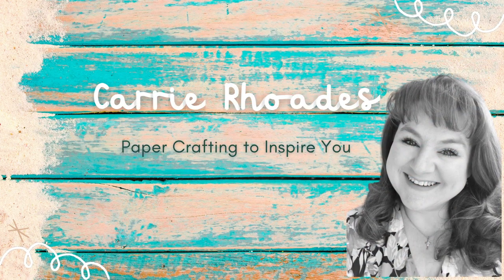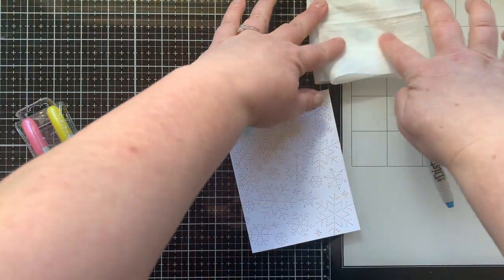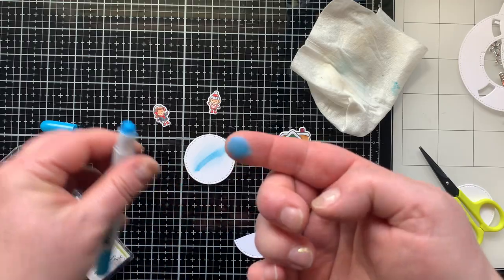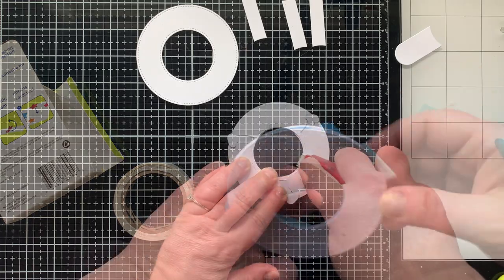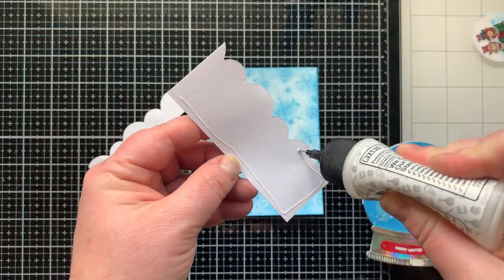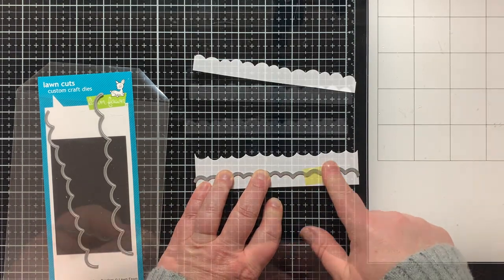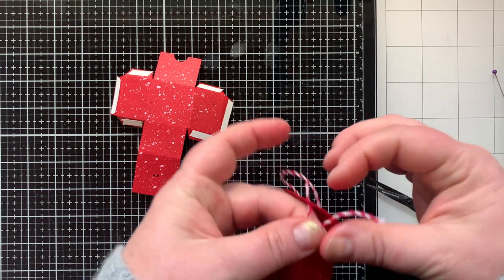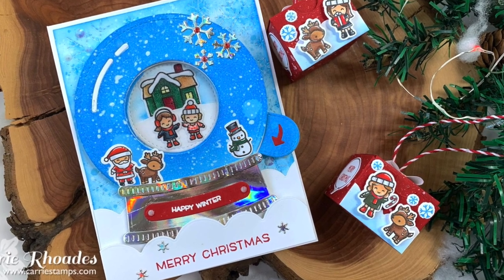Lawn Fawn Christmas - Episode One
For the Month of November I will be bringing you a new video each week featuring Lawn Fawn products and Christmas creations. And this week I am sharing creations with the Tiny Winter Friends!  Comment on this video and you will be entered to win the Tiny Winter Friends stamp set!!! Winner will announced on next week's video!

• Lawn Fawn - Clear Photopolymer Stamps - Over the Mountain Borders

• Lawn Fawn - Lawn Cuts - Dies - Over the Mountain Borders

• Lawn Fawn SET HOLIDAY HELPERS Clear Stamps and Dies BLFHH

• Ranger Ink - Tim Holtz - Christmas - Distress Crayons - Pearl - Set Two

• Lawn Fawn - 8.5 x 11 Metallic Cardstock - Holographic 2.0

• Lawn Fawn - 8.5 x 11 Cardstock - Sparkle - Pixie Dust - 5 Pack

• Lawn Fawn LOBSTER Premium Dye Ink Pad Fawndamentals LF926